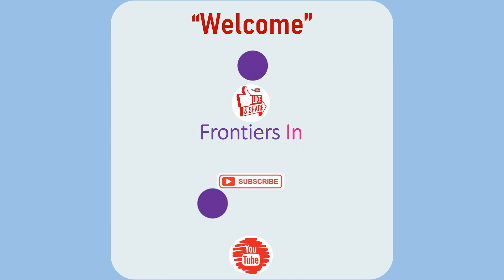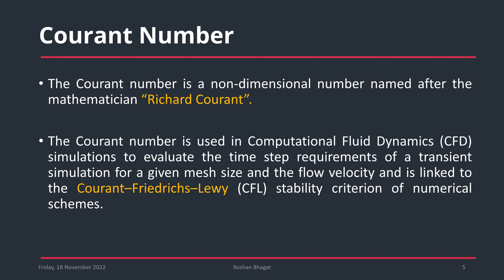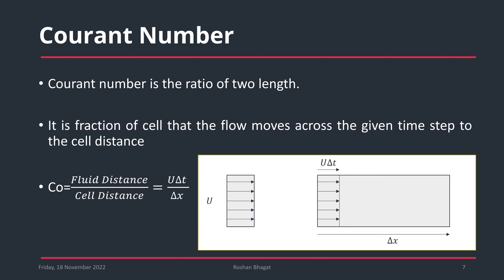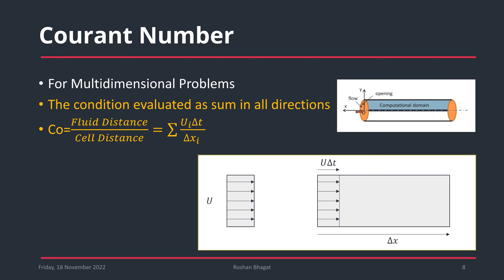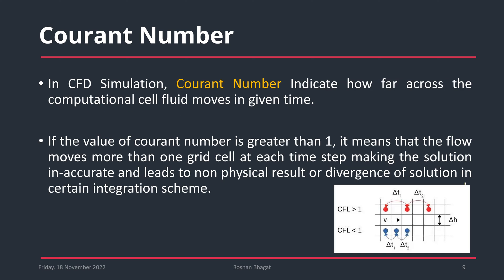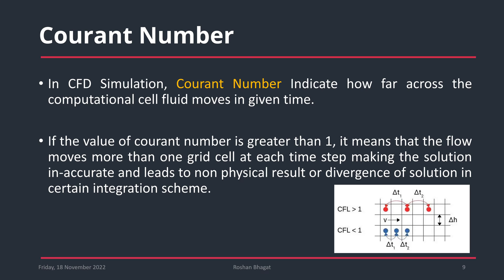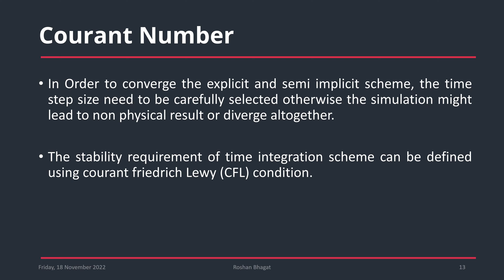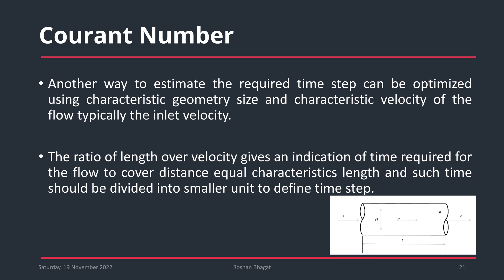Courant Number in CFD Simulation | CFL Number | Time Step In CFD Simulation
Bhagat, R.D., Watt, K.M., 2015, “An Experimental Investigation of Heat Transfer Capability and Thermal Performance of Closed Loop Pulsating Heat Pipe with A Hydrocarbon as Working Fluid,” Frontiers in Heat Pipes, 6(7).
Bhagat, R.D., 2016, “An Experimental Investigation of Thermal Performance of Conventional Heat Pipe with Water, Acetone and Methanol as Working Fluid,” Frontiers in Heat Pipes, 7(4).
Bhagat, R.D, Deshmukh, S.J., 2021, “Numerical Analysis of Passive Two Phase Fluid Flow in a Closed Loop Pulsating Heat Pipe,” Frontiers in Heat and Mass Transfer, 16(23).
Bhagat, R.D., Deshmukh, S.J., 2022, “Experimental Investigation and Numerical Analysis of Horizontally Placed Flat Pulsating Heat Pipe for Electronic Cooling,” 8th World Congress on Mechanical, Chemical, and Material Engineering, HTFF-191, 1-11.
Bhagat, R.D., Deshmukh, S.J., 2022, “Numerical Analysis of Horizontally Placed Closed Loop Pulsating Heat Pipe for Electronic Cooling,” Proceedings of the 9th International Conference on Fluid Flow, Heat and Mass Transfer (FFHMT’22), 207, 1-9.
Roshan Devidas Bhagat., Samir Deshmukh, “Numerical Analysis to Predict the Behavior of Liquid Vapor Slug Flow in Vertically Placed U-Shaped Closed Capillary Tube,” Global Digital Centrals, Frontiers in Heat and Mass Transfer (FHMT) 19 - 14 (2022).